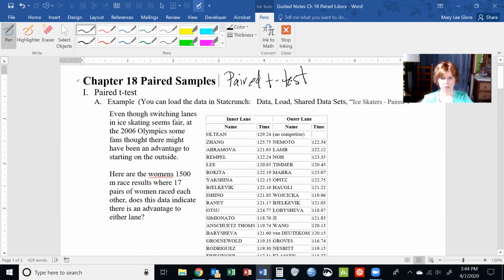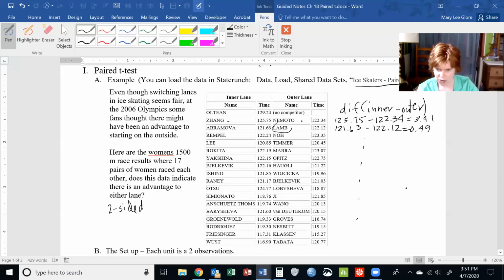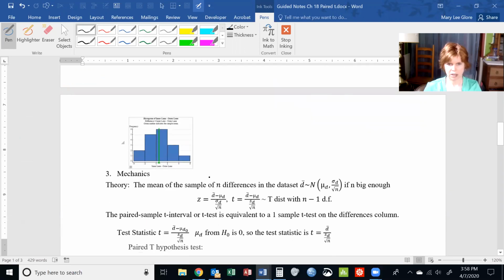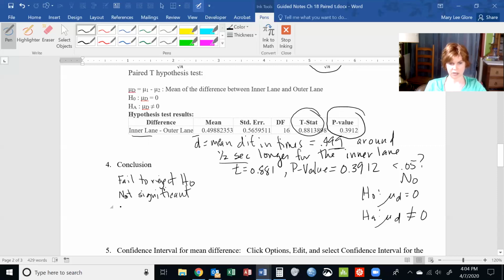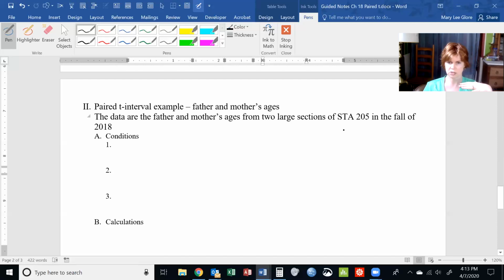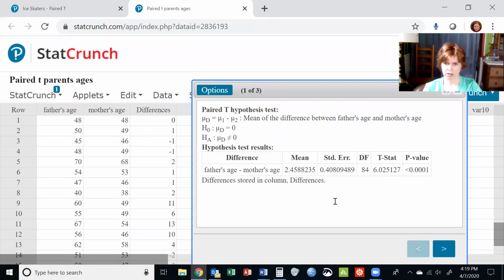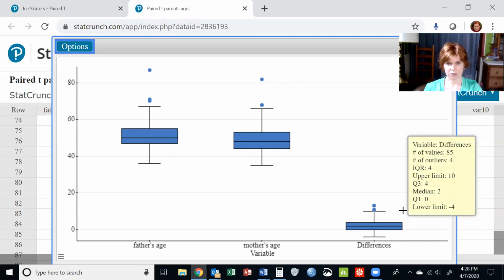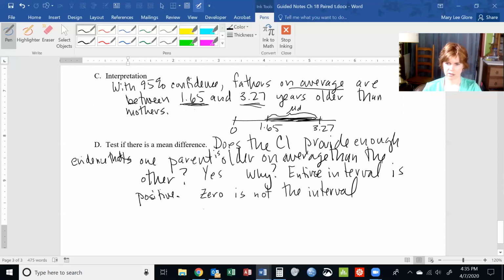Lecture 205 Paired t test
NKU STA 205 Glore Paired t-test